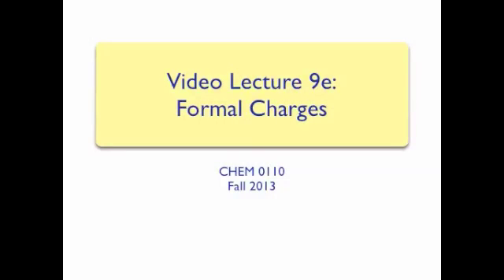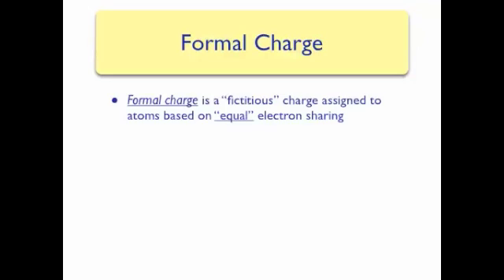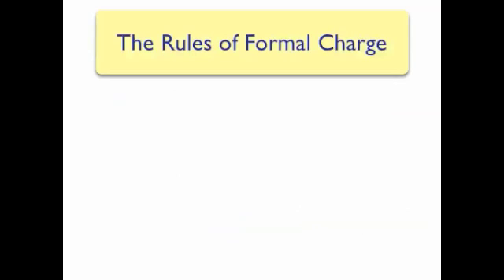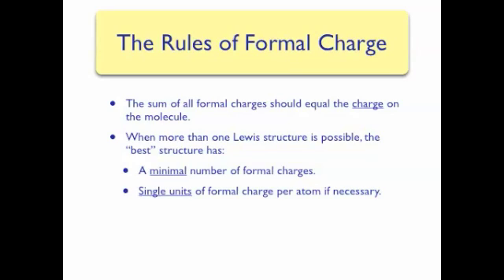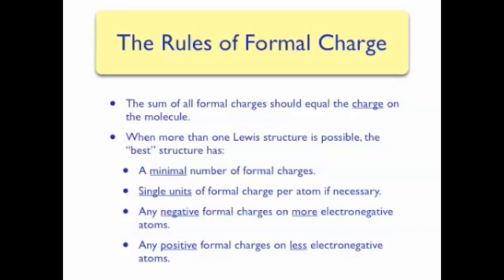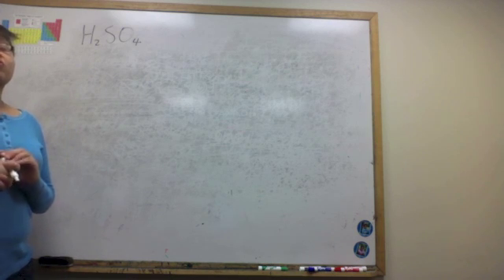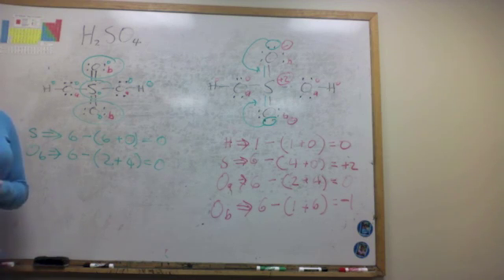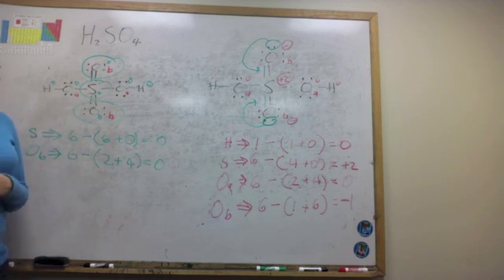Formal Charge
A description of how to calculate formal charges for atoms in Lewis structures for molecules.  Also includes an analysis of the sulfur acid molecule.